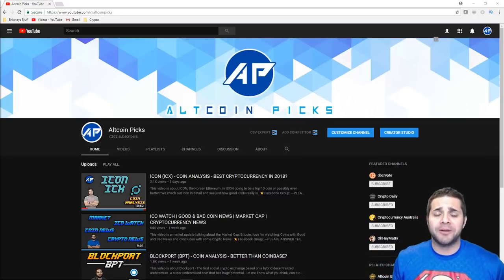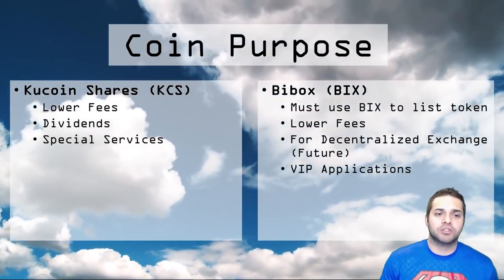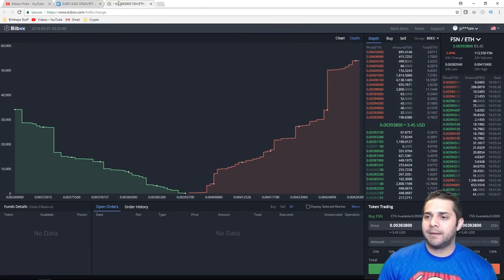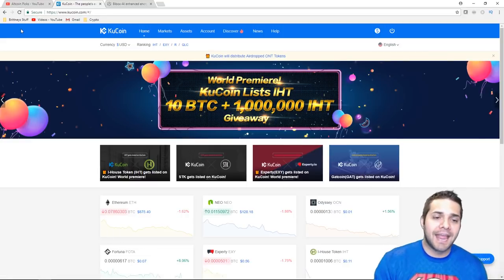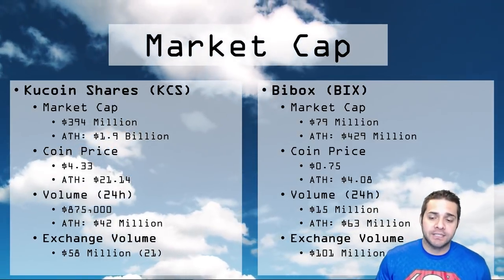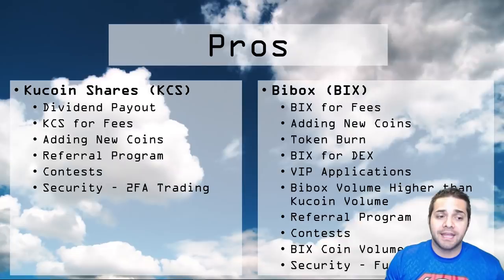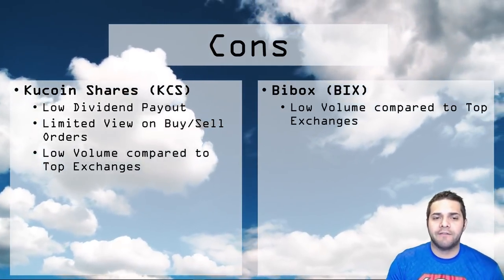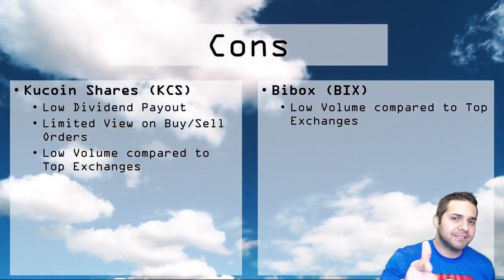KUCOIN VS BIBOX - WHICH EXCHANGE IS BETTER?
This video is about Kucoin and Bibox, we check out both and decide which we think is the better exchange. We check out the actual  exchanges, their market cap, volume, pros and cons for each one.